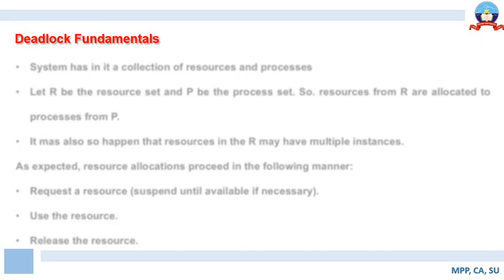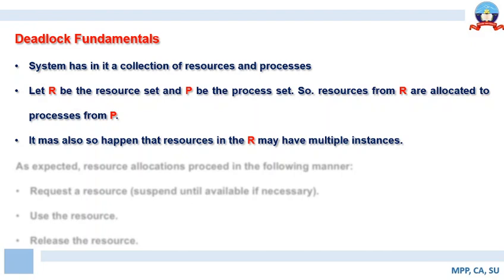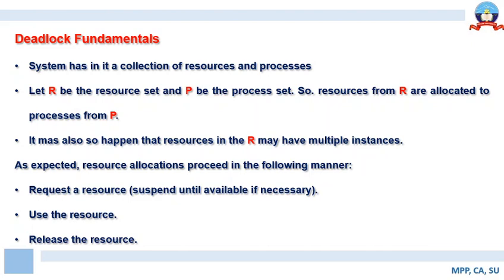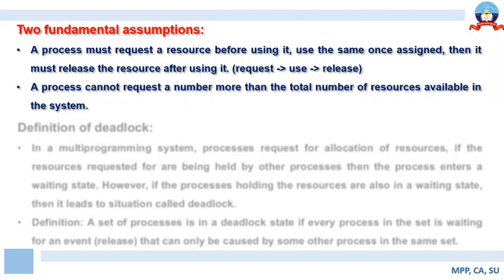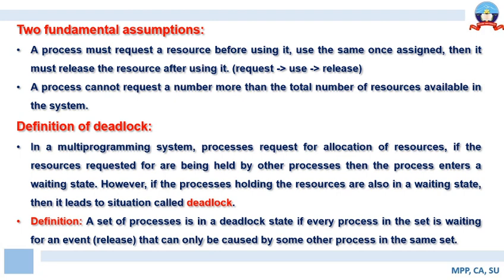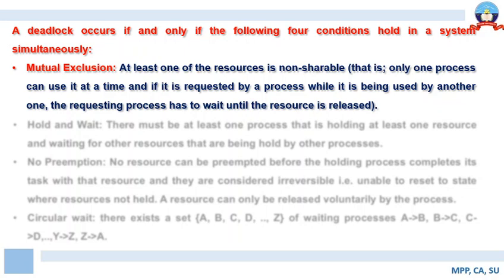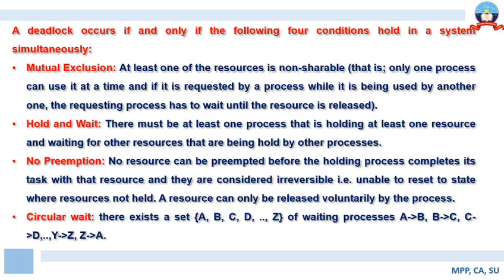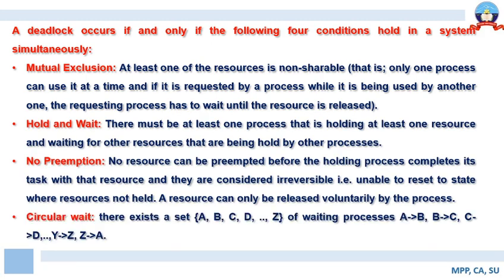Class XXIII OS